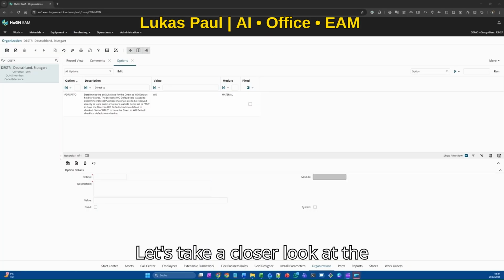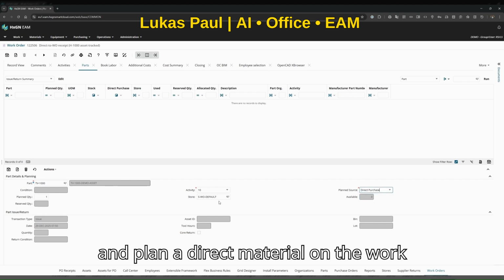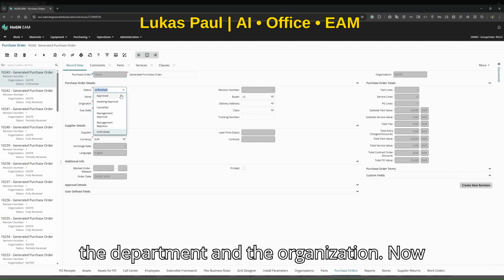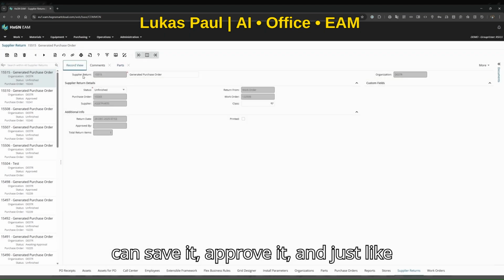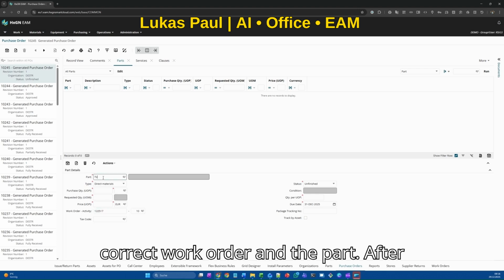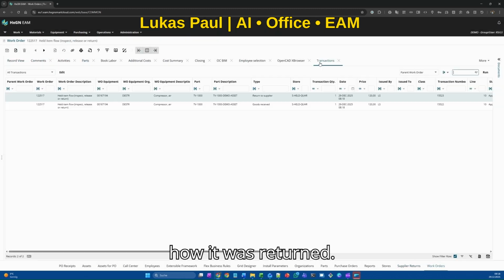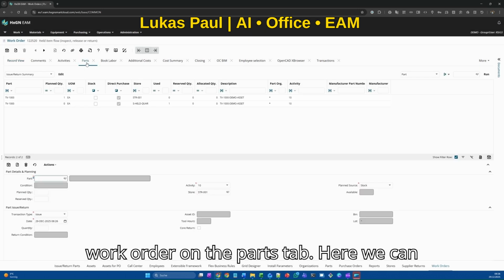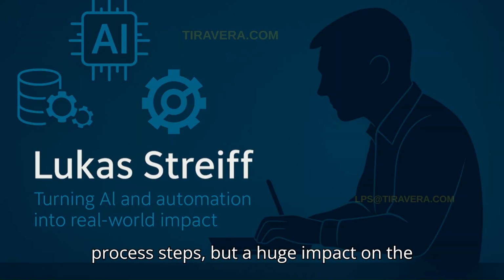🧩 The Direct Material Return Puzzle: WO, Held Items & Supplier Return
ver tried to return an asset-tracked part to the supplier — even though it’s clearly in stock — and the system still says “No”?
You’re not alone. And no, it’s not a quantity issue.

In this video, I break down the hidden logic behind Direct Material, Held Items, and Supplier Returns in HxGN EAM.
We’ll walk step by step through three real-world scenarios and uncover why a tiny checkbox can completely change the outcome.

What you’ll learn:

✔️ How PDRCPTTO controls Direct-to-WO vs Held Item behavior

✔️ Why a part can be in stock but functionally not returnable

✔️ The difference between Return from Store and Return from Work Order

✔️ Why Supplier Return works in Test but fails in Prod

✔️ Common pitfalls that block Supplier Returns — and how to avoid them

Scenarios covered:

1️⃣ Direct Material received Direct to WO
2️⃣ Direct Material received as Held Item and returned from Store
3️⃣ Held Item issued to Work Order → Supplier Return fails (the trap!)

This video is for anyone working with:

HxGN EAM

Direct Purchase / Direct Material
Procurement & Supplier Returns
Asset-tracked parts and Work Orders

If this video saves you even one hour of debugging — it’s already a win 😉